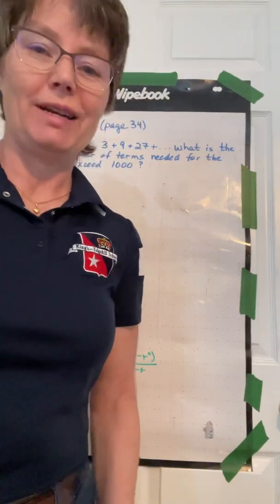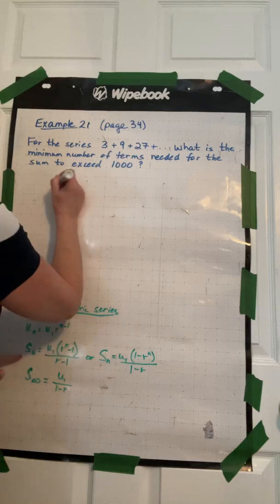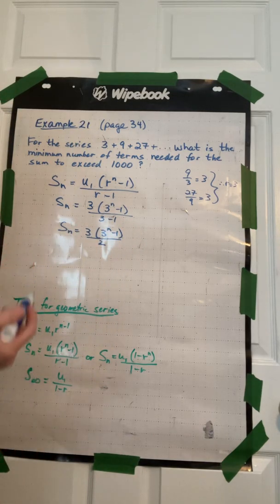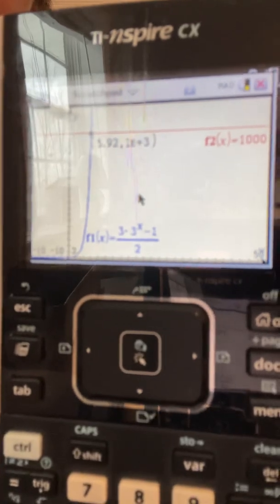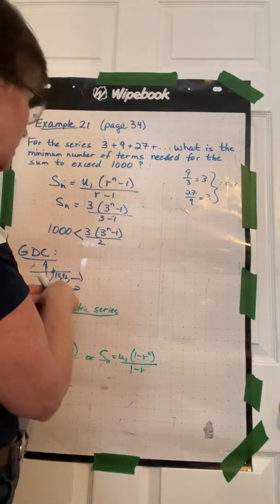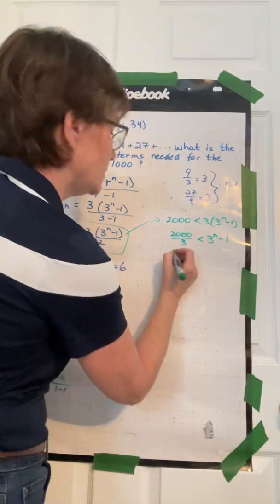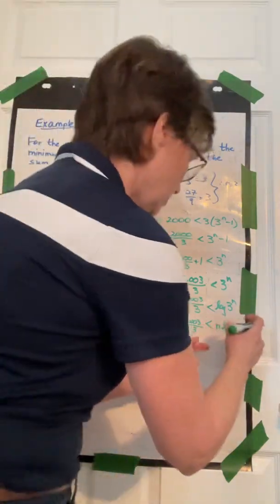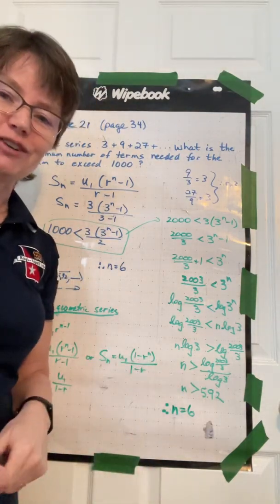Example 21 geometric series